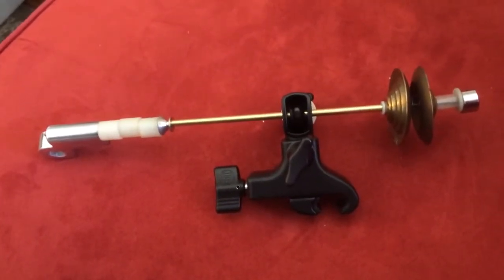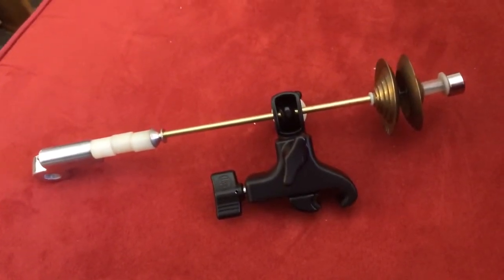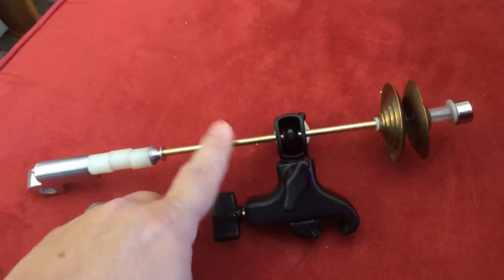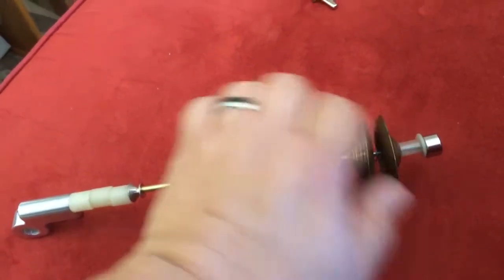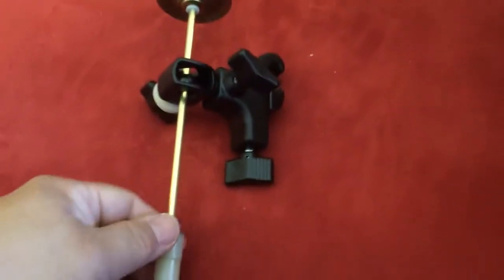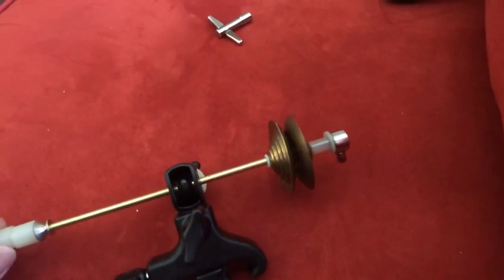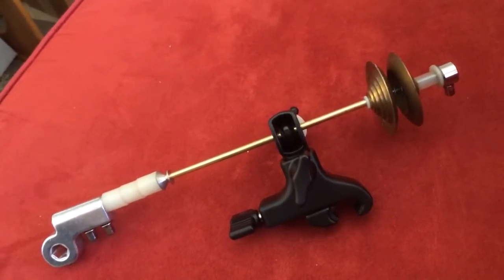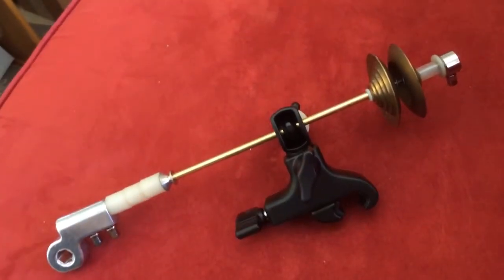Finger Cymbal hi-hat!